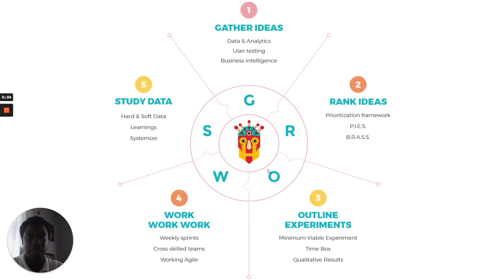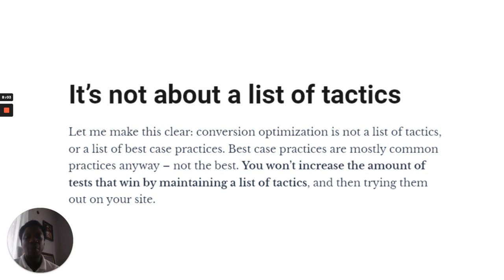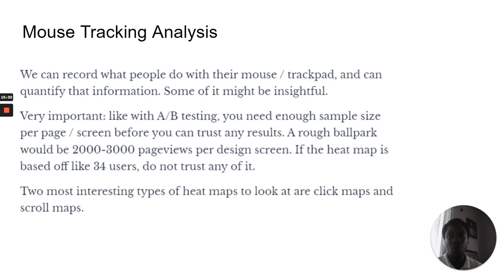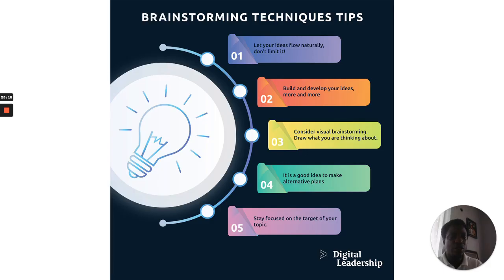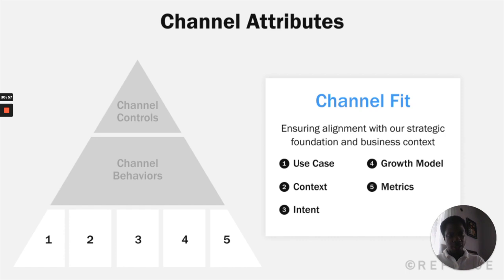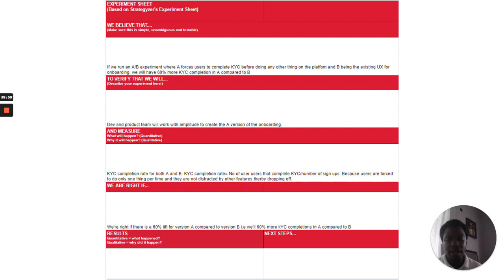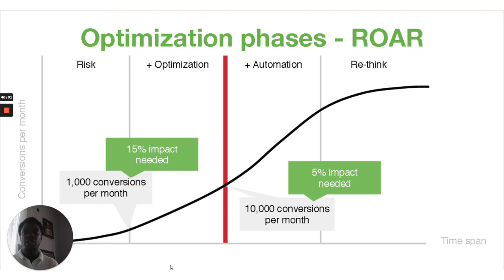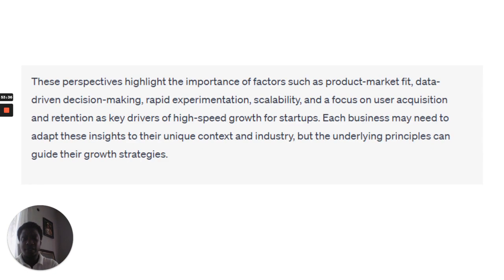Growth Marketing Process G R O W S